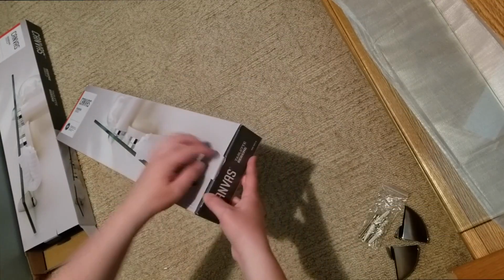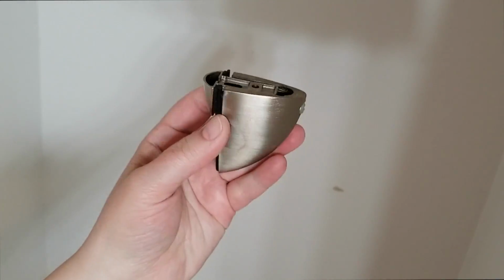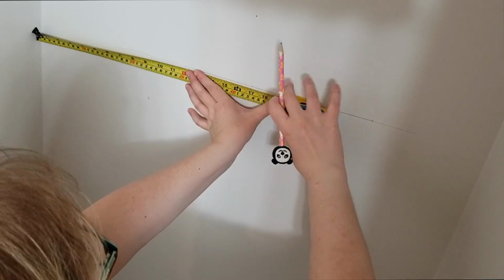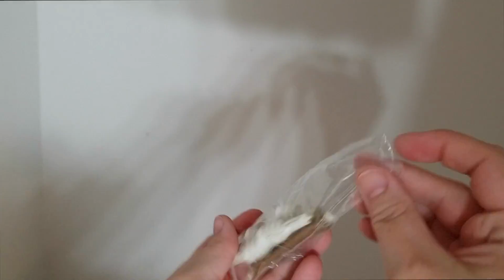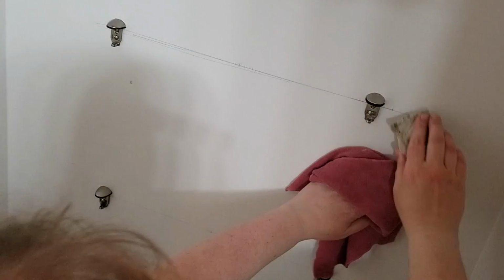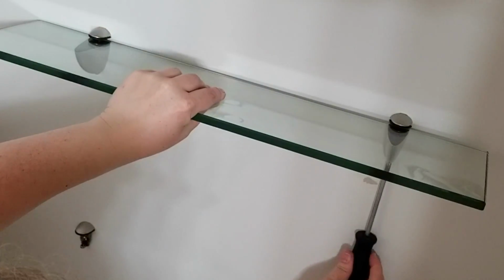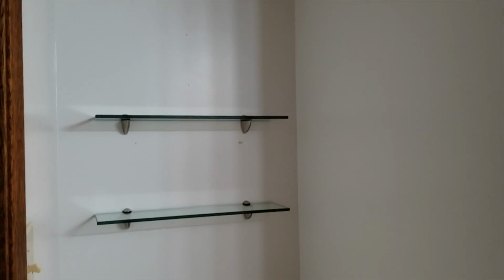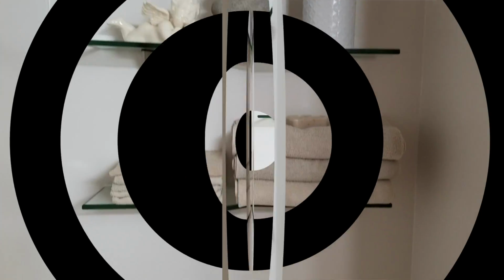Installing Glass Shelving.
🔨This video is about Installing glass Shelving for more storage!
Gives a clean and nice look to your space.
⭐️⭐️⭐️⭐️⭐️ I love it in my bathroom. Gives me a place to put my things.
Im not a great handy person but I was able to put this up my self. Just took some time
If you would like to buy I purchased this from Canadian Tire. But you may be able to get this on line or Amazon or at Walmart.

Click the Notifications Bell to be notified on all new videos

If you would like to send me something cool! On ornament or candles or essential oils
I would love to do an unboxing video of your products or things you make!!

DWU
Box 2150
Martensville Saskatchewan
S0K 2T0

Canada